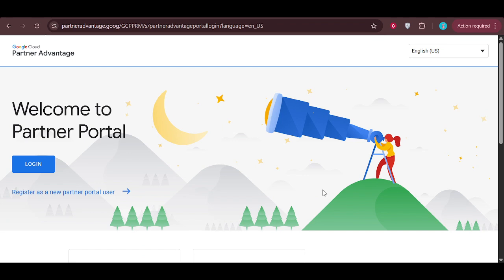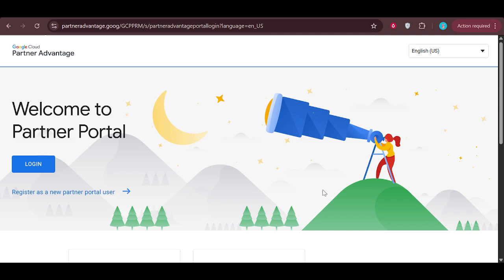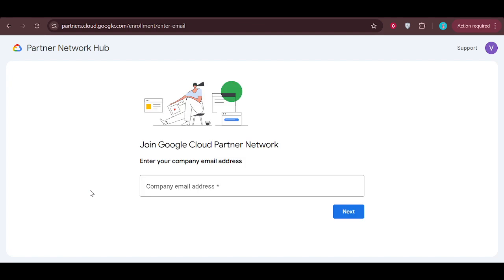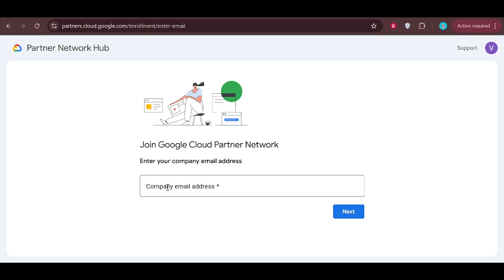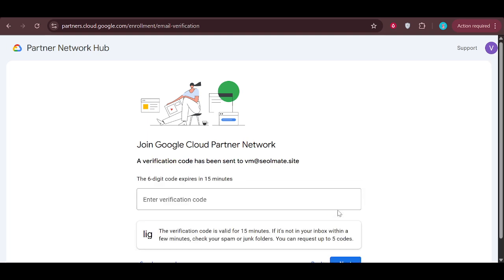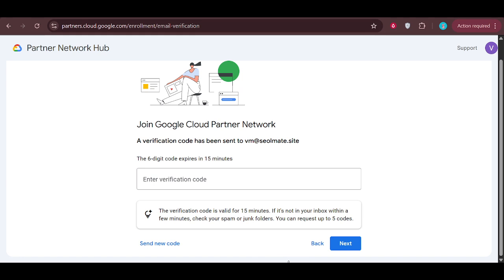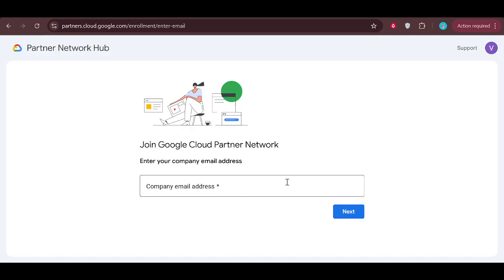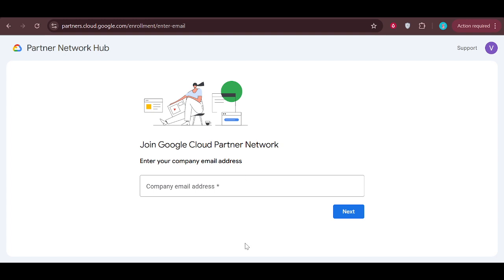How to Become a Google Workspace Reseller (Complete Guide)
In this informative video, we explore the essential steps and strategies needed to become a successful Google Workspace reseller. You'll learn about the requirements, best practices, and the benefits of joining the Google Workspace partner program to advance your business in the competitive software market.

Viewers will gain valuable insights into the process of establishing themselves as resellers, including gaining knowledge about pricing models and marketing strategies. Watch till the end to ensure you get all the necessary information to kickstart your journey in the Google Workspace ecosystem.